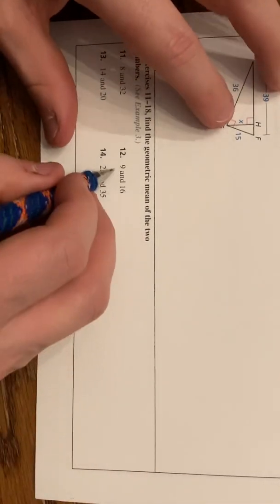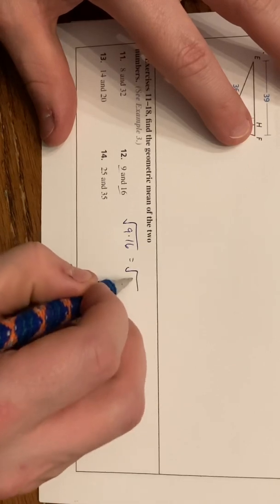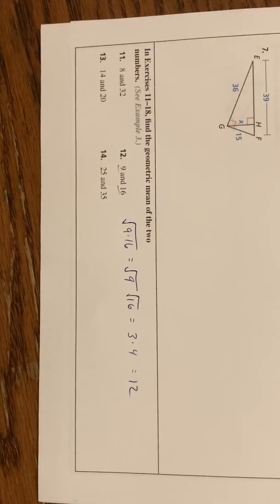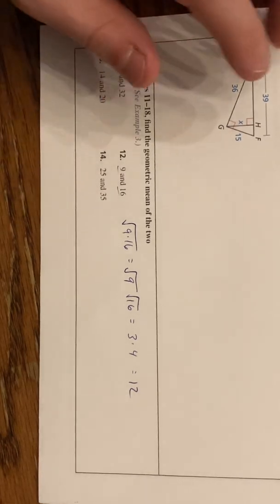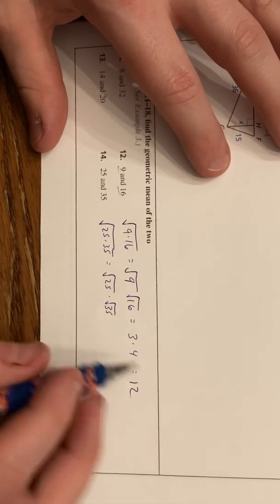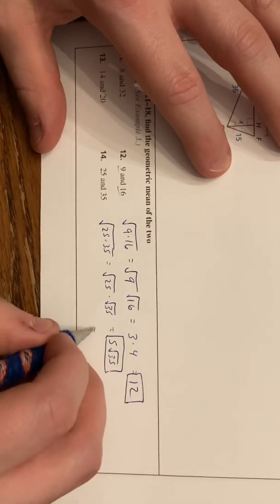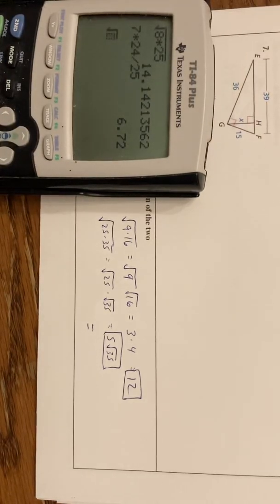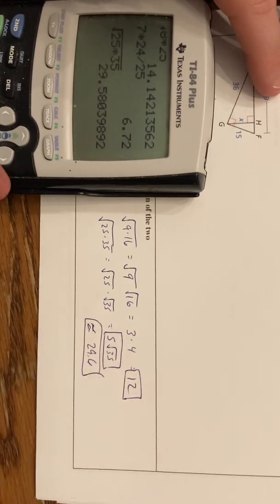Geo Topic 6.4 Worksheet Help